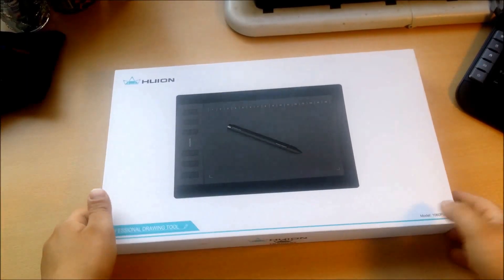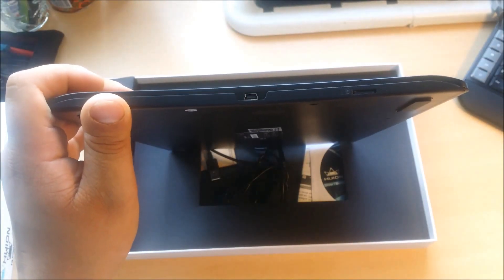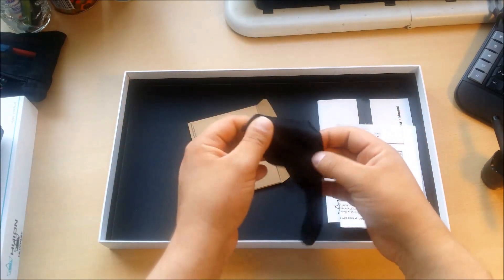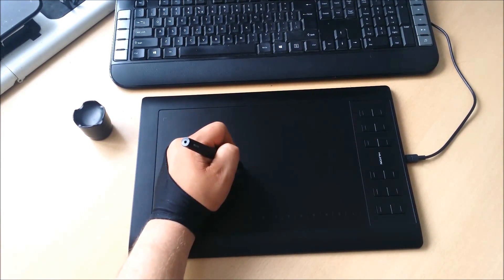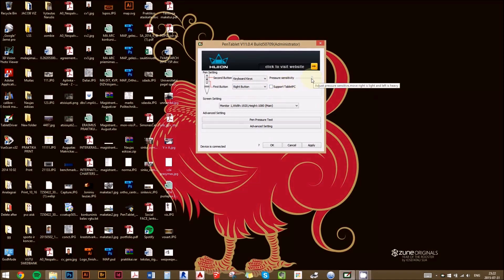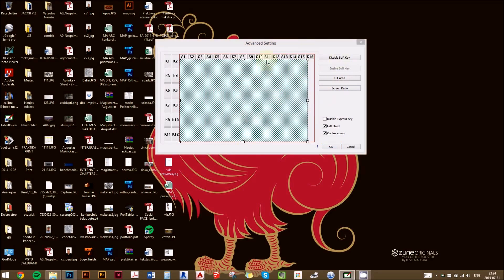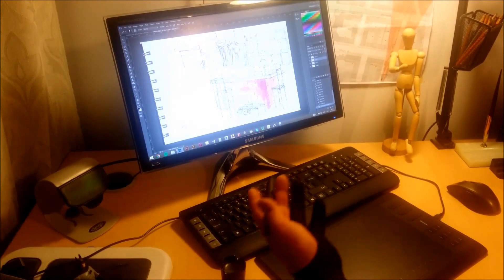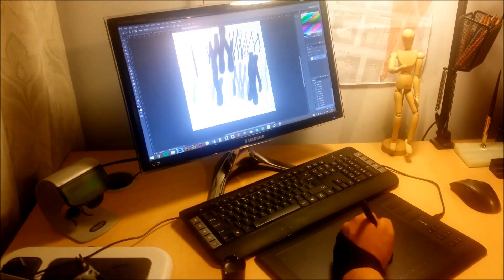Huion 1060 plus(Graphics Drawing Pen Tablet) unboxing & review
Unboxing and a hands - on review of the Huion 1060 plus drawing tablet for digital artists, photo editors and graphic designers. We're gonna see the box, connection and the feeling of the tablet, huion driver walk through and finally some lines in Adobe Photoshop CC.
Graphic tablet:
10 x 6.25 inch active area,
2048 levels of pressure sensitivity,
5080 LPI resolution,
233 RPS Report rate,
0.4 inch reading height,
+ 8gb microSD card,
+ Pen tablet drawing glove.
Huion internet store price ~100$